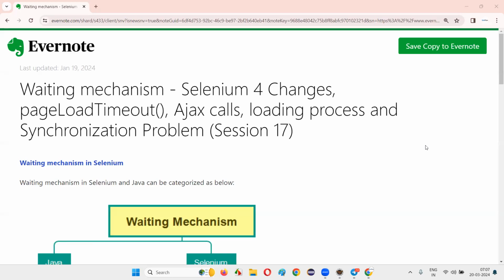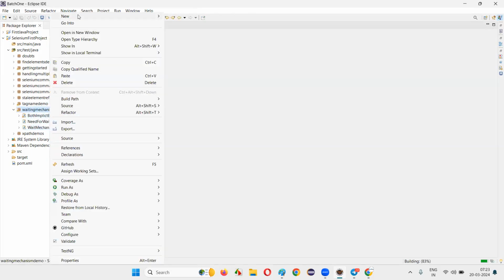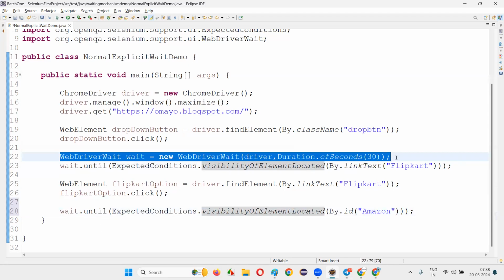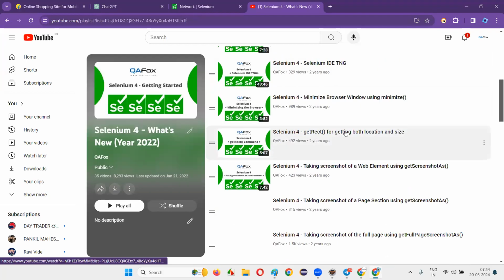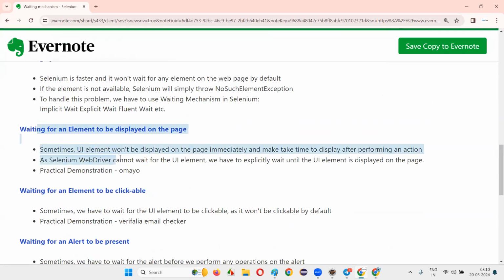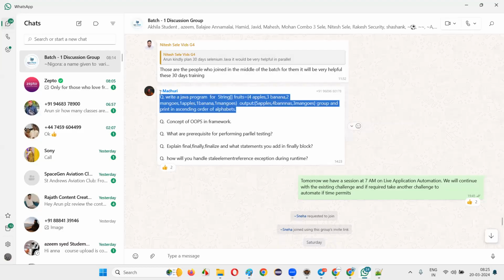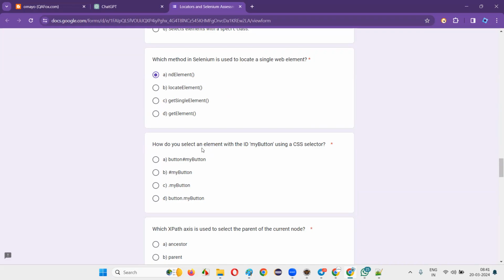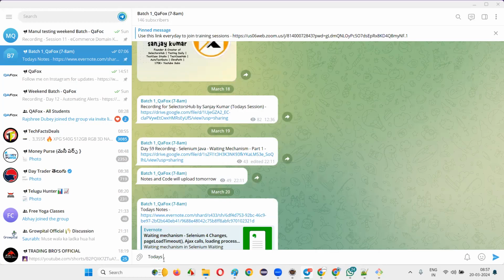Day 60 - Selenium Java - Waiting Mechanism - Part 2 | Selenium Java - Batch 1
Welcome to Day 60 of the Selenium Java Batch 1 series! In this session, we continue exploring the Waiting Mechanism in Selenium and focus on Explicit and Fluent Waits to handle dynamic web elements efficiently.

Topics Covered:
✔️ Explicit Wait – Understanding WebDriverWait and ExpectedConditions
✔️ Fluent Wait – Handling elements with polling intervals
✔️ Difference between Implicit, Explicit, and Fluent Waits
✔️ Real-time examples and best practices
✔️ Handling timeout exceptions and improving script stability

By the end of this session, you'll master waiting strategies to ensure your Selenium scripts handle dynamic elements smoothly.